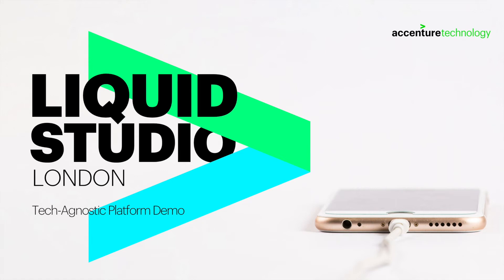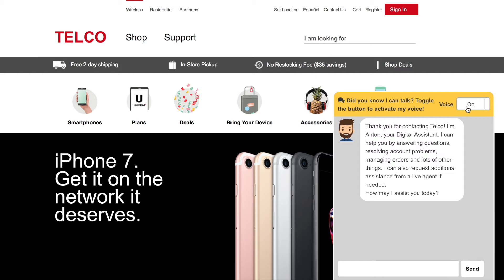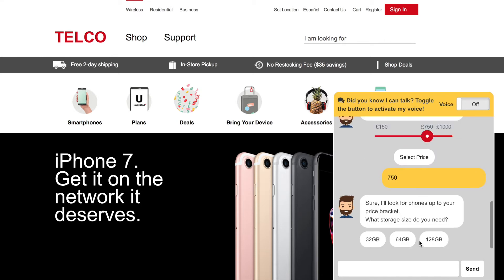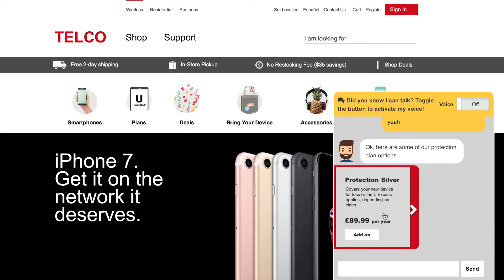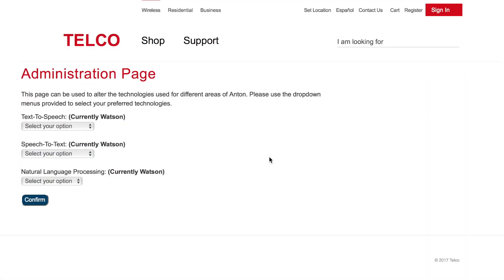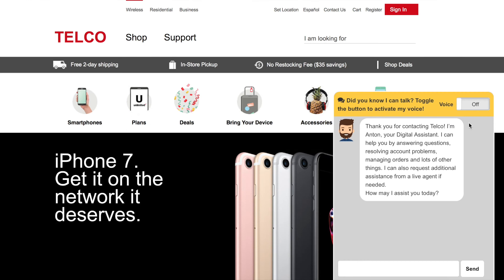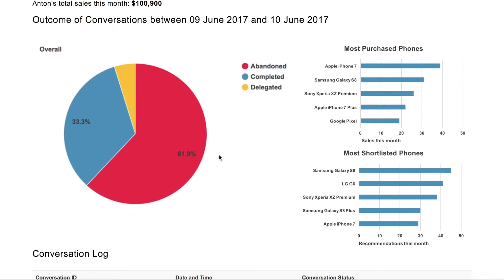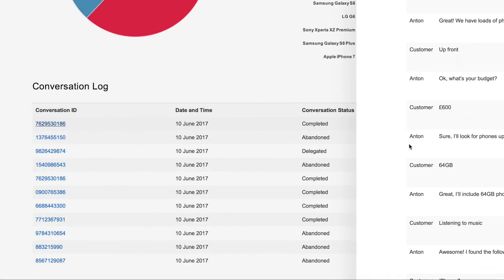Virtual Agents: Accenture’s Tech-Agnostic Platform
Our Tech-Agnostic Platform is an accelerator for rapidly building robust and comprehensive virtual agent solutions. It integrates different artificial intelligence algorithms and offers the ability to switch them quickly and easily to create a best-in-class solution. For more information on what we’re doing with AI please